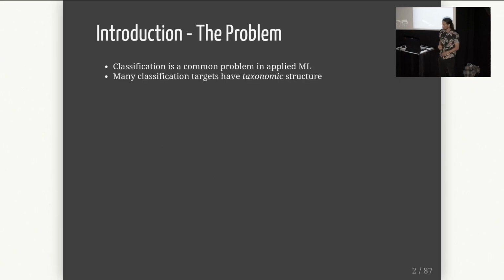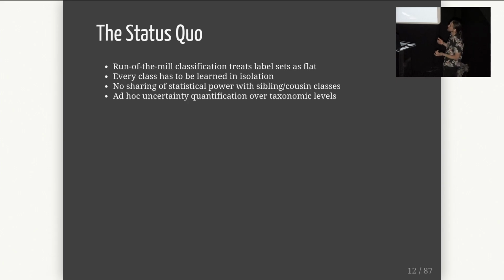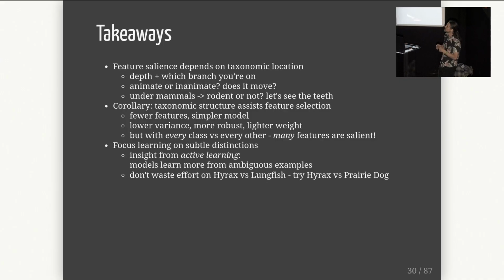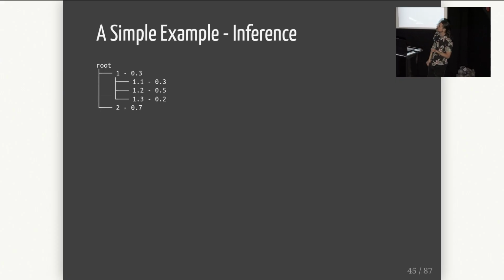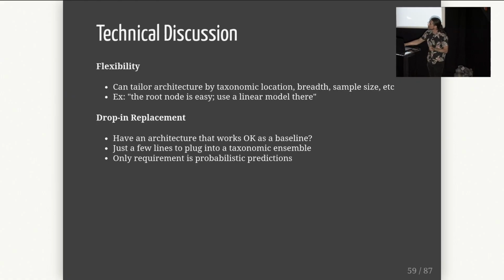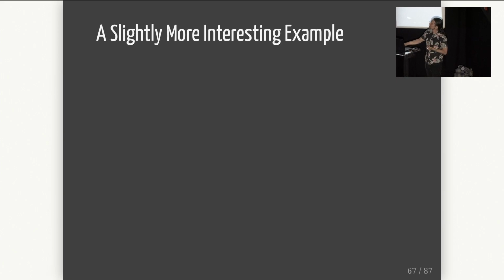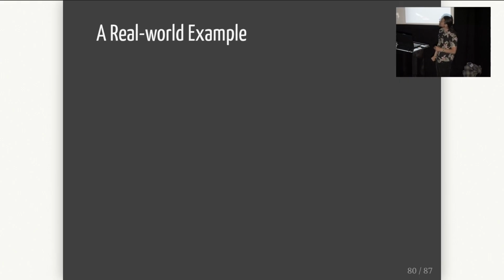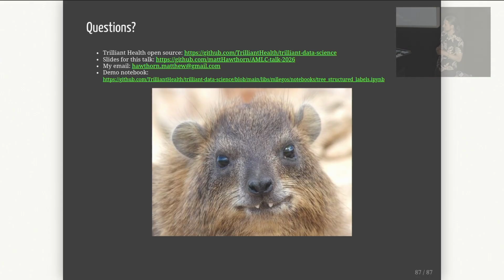Leveraging Taxonomic Structure in Classification on Large Label Sets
Matt Hawthorn presents the talk "Leveraging Taxonomic Structure in Classification on Large Label Sets" at the 2026 Applied Machine Learning Conference in Charlottesville, Virginia.